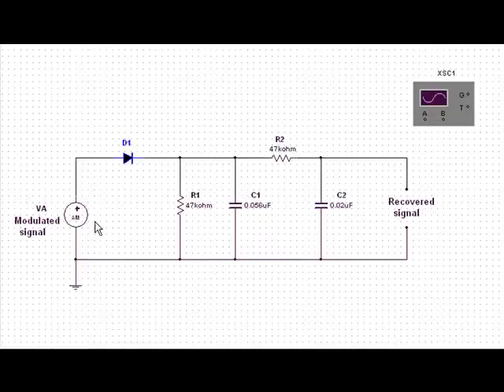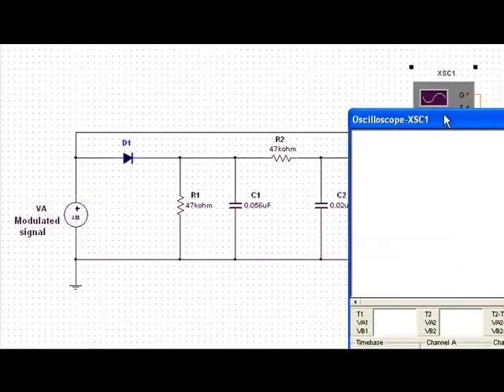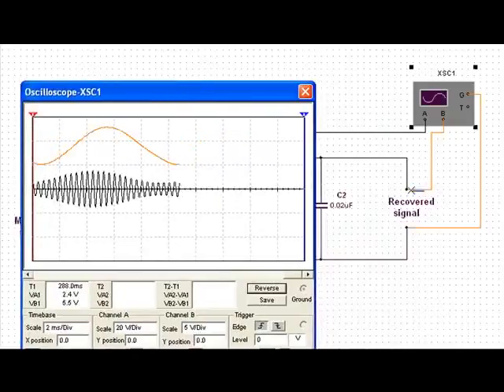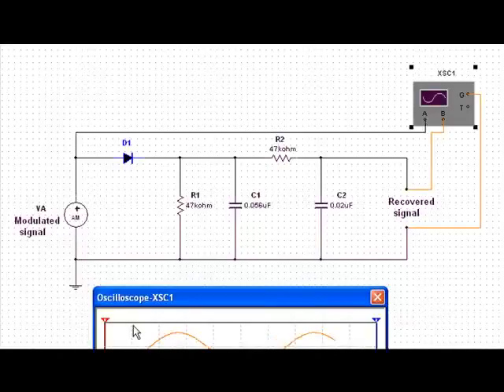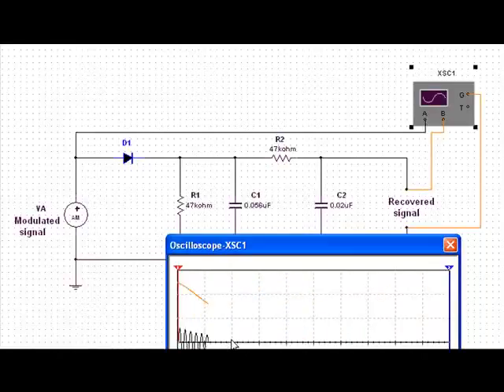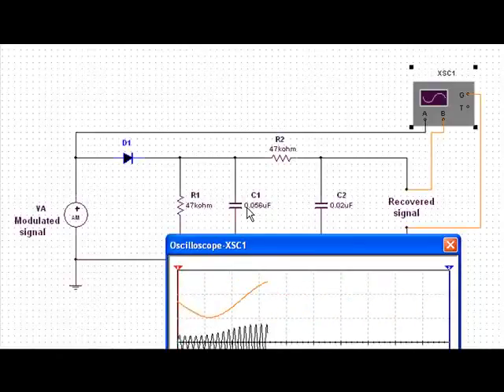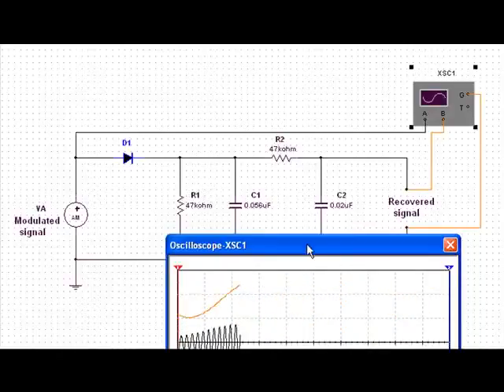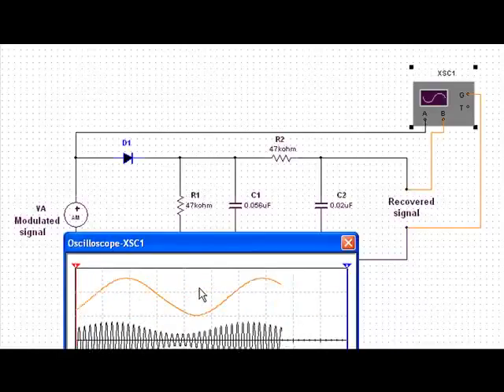9 3A AM Circuit Detector